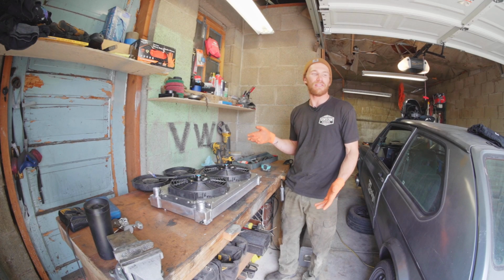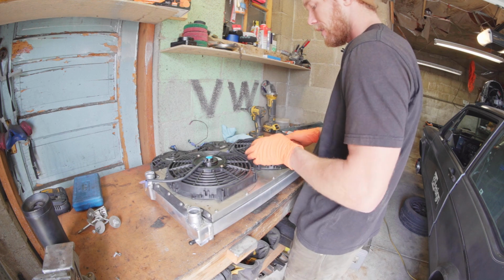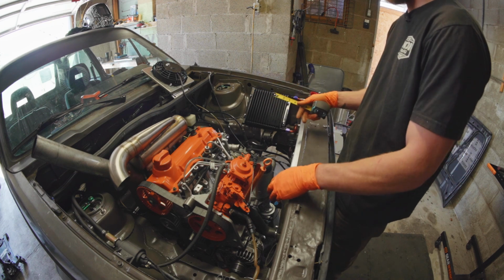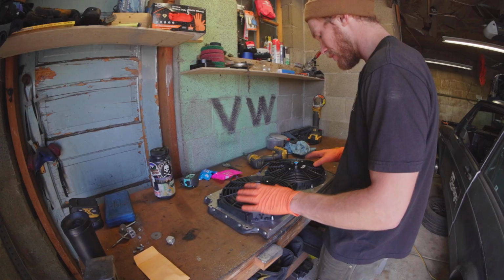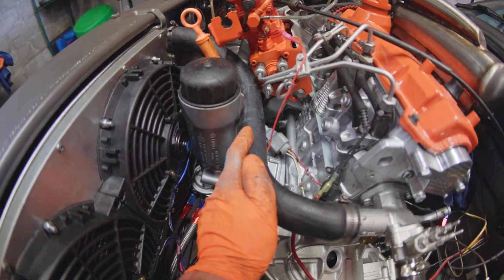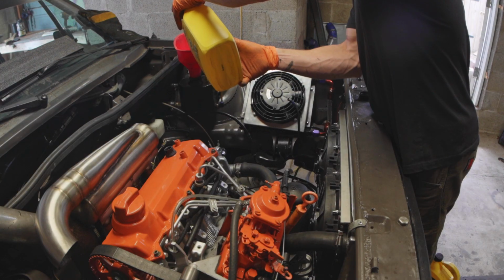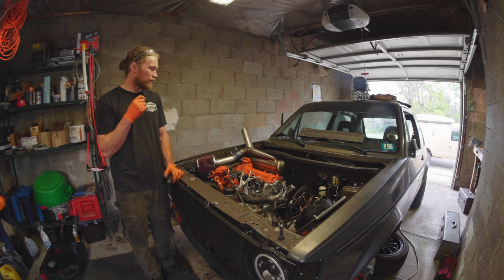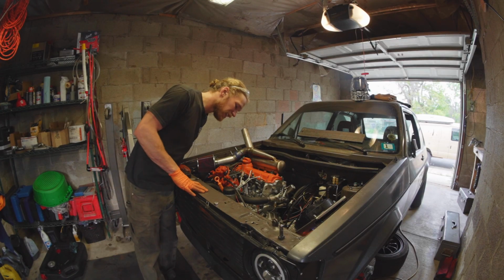MK1 VW Rabbit 1.9L TDI SWAP: Ccooling System set up & Break in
Olly puts the finishing touches on the recently swapped 1.9L TDI ALH.

This covers:
- Radiator set up
- Radiator hoses
- Electric fans
- Engine bay packaging
- Break in procedure

Cheers